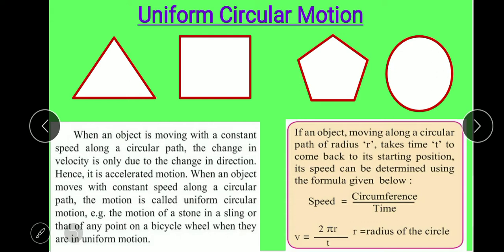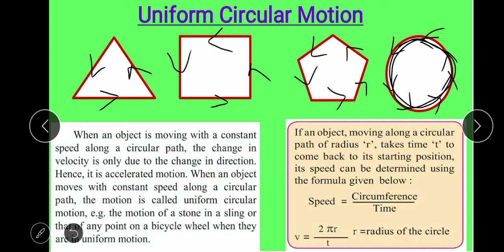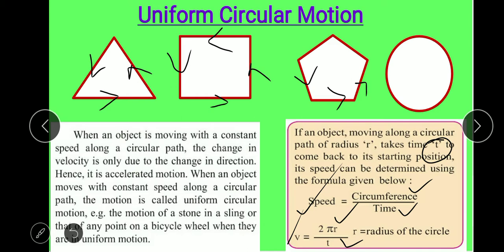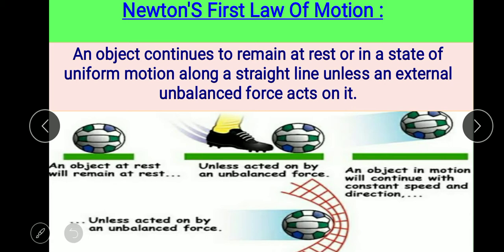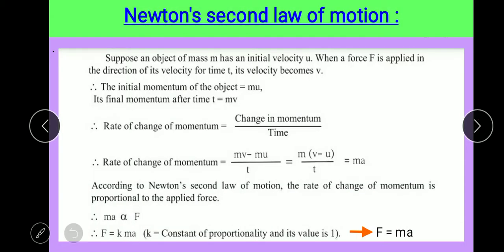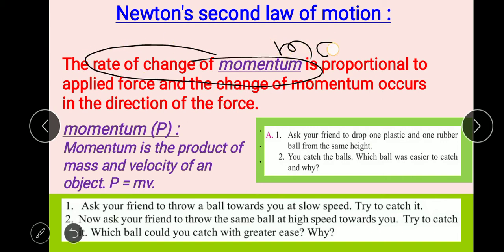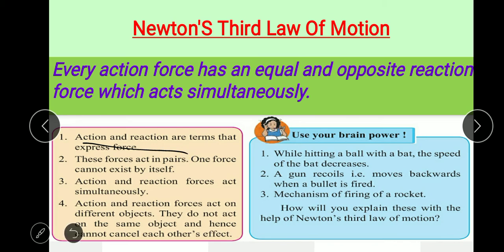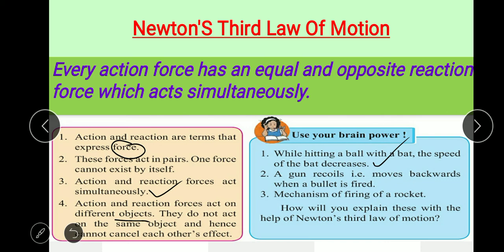Laws of Motion part 4 Maharashtra Board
10th standard laws of motion
by Deepak singh